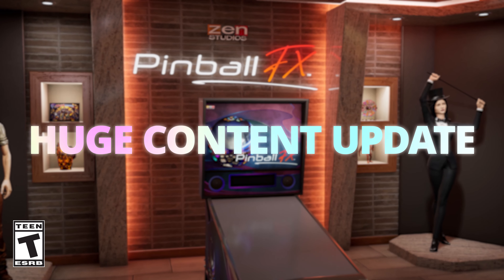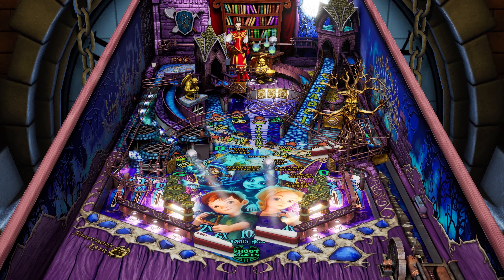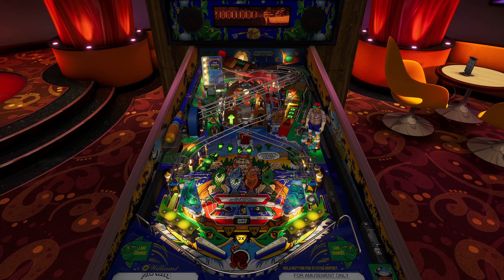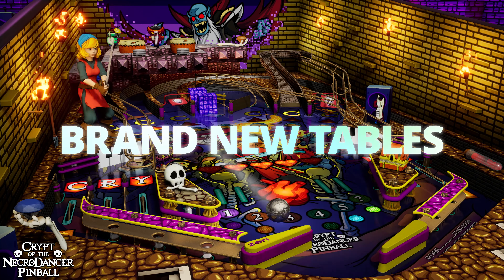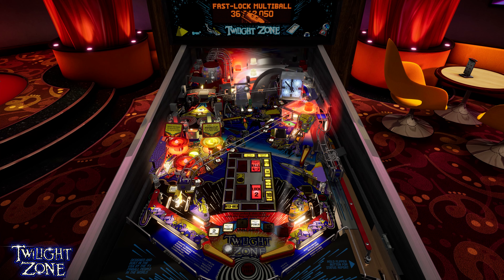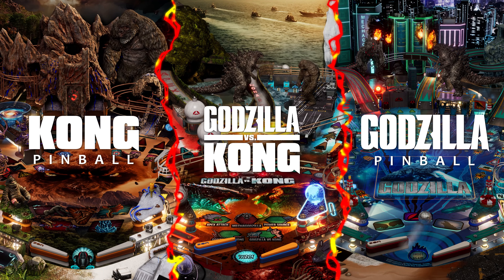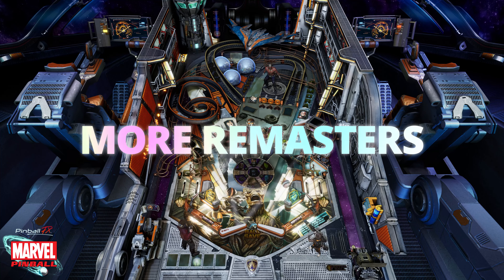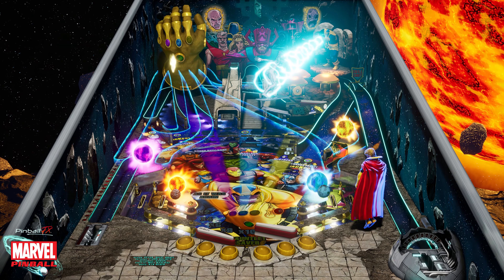Pinball FX - New Tables Arrived! | PS5 & PS4 Games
A huge content update has arrived to Pinball FX!

Brand New Tables:

Godzilla vs. Kong Pinball Pack: Godzilla and Kong unleash their powers in this epic pinball pack. Play 3 monstrous tables and be the king of the leaderboards.

Williams™️ Twilight Zone: Earn highscores that are from another dimension with this classic joining the Pinball FX library.

Crypt of the NecroDancer Pinball: Stop the NecroDancer once more as you use your flippers to battle bosses and acquire the Golden Lute.

Two new tables joined Wild West Rampage as free tables in the game:

Fish Tales™️: Catch the biggest fishes on your way to the top of the leaderboards.

Sorcerer’s Lair: Discover the castle's dusty cellar and face a new challenge on each visit.

Remastered Releases:

Marvel Pinball Collection 2: Pinball FX and the Marvel Universe collide in Marvel Pinball Collection 2, bringing together a host of tables inspired by Marvel’s exciting cadre of Heroes & Villains.